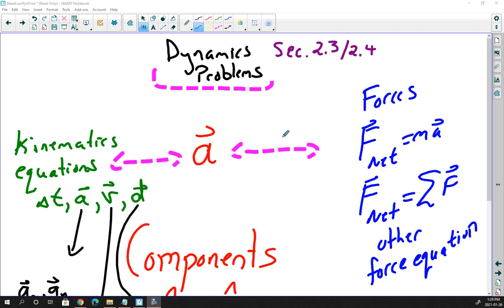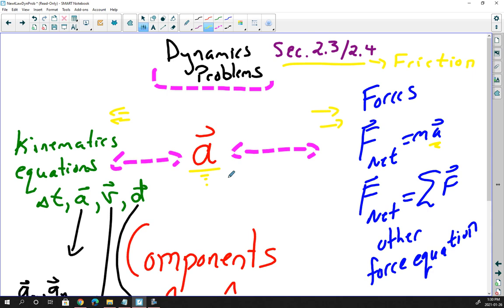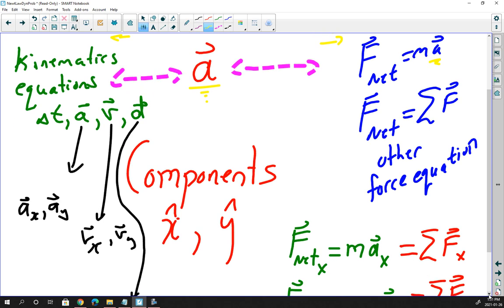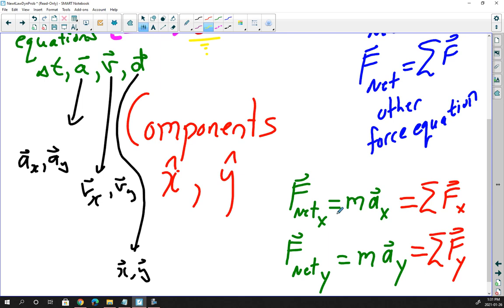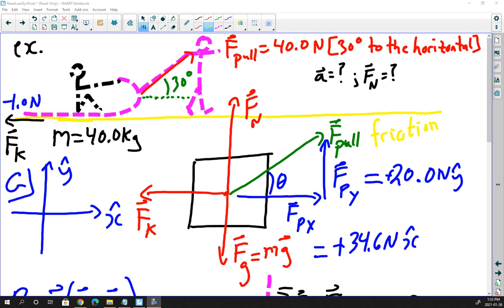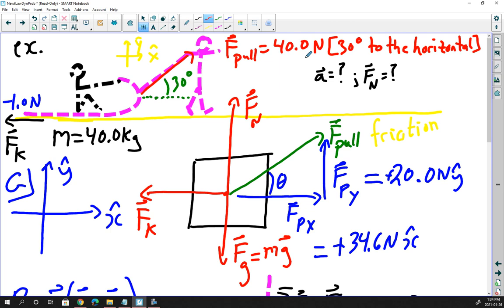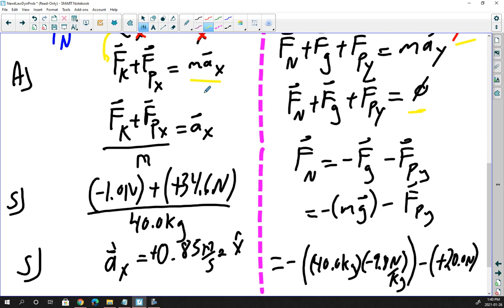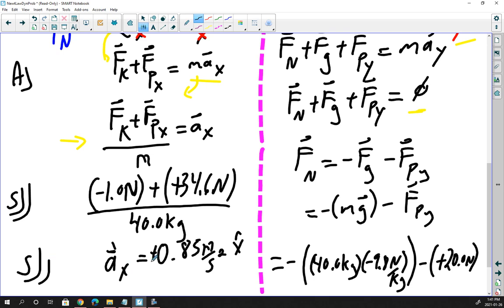Dynamics Examples 1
4U Section 2.3/2.4 Part 1